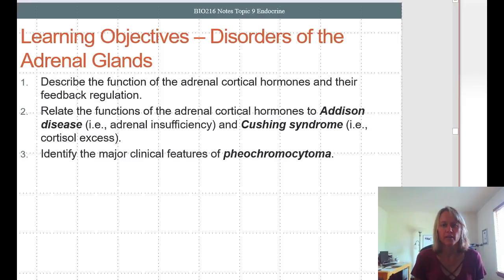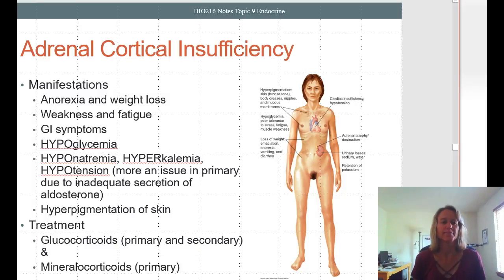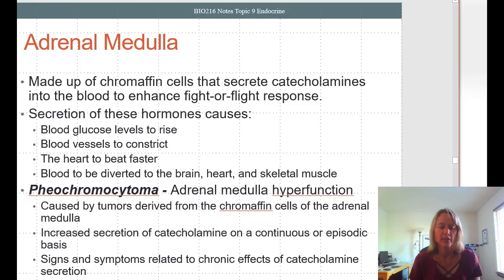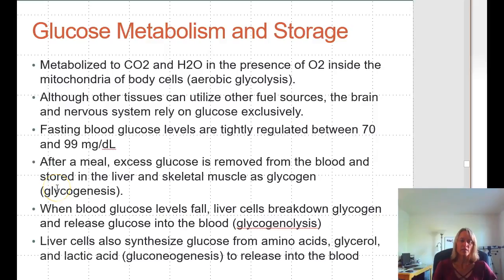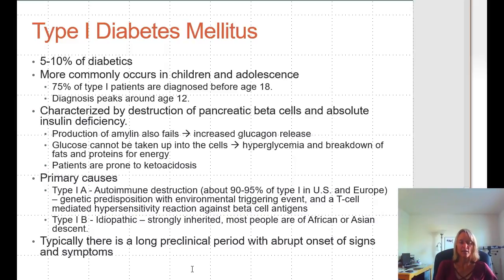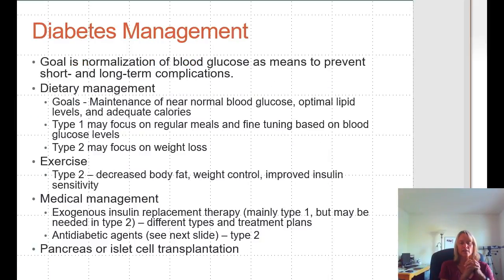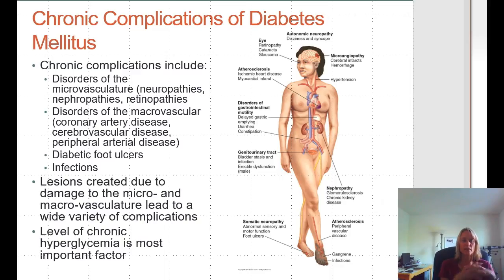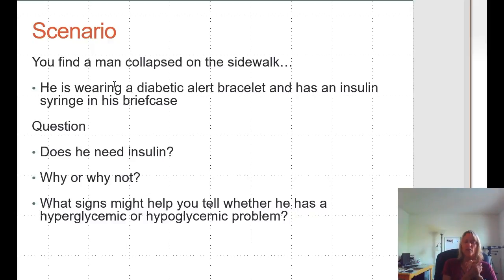Topic 9 Endocrine Disorders Part 2